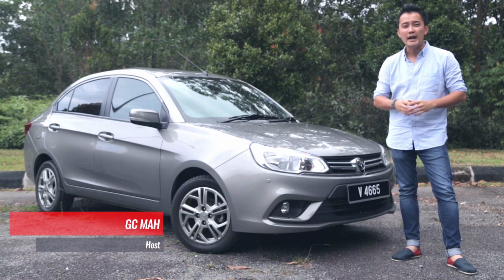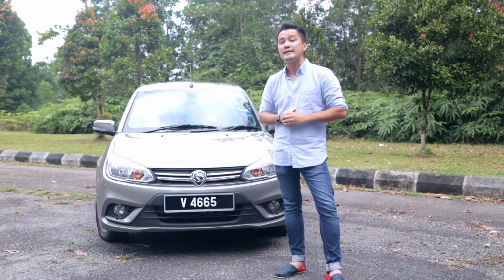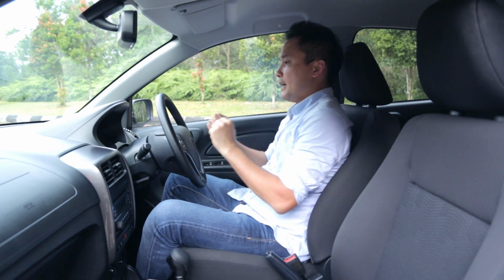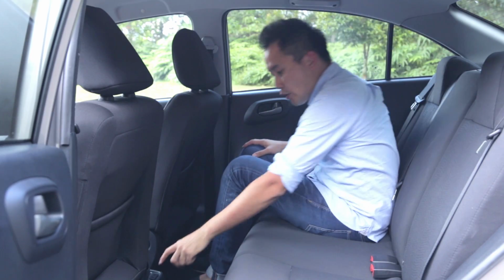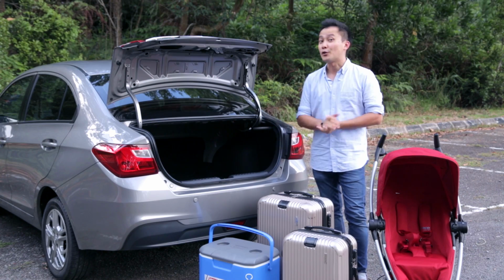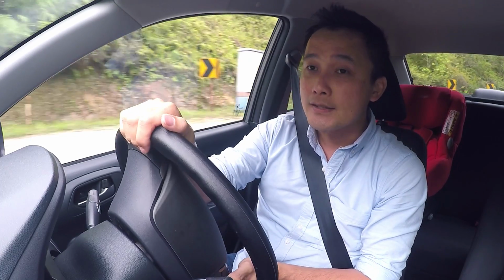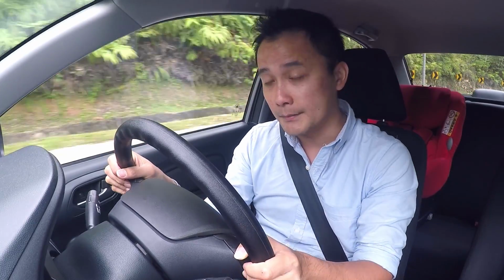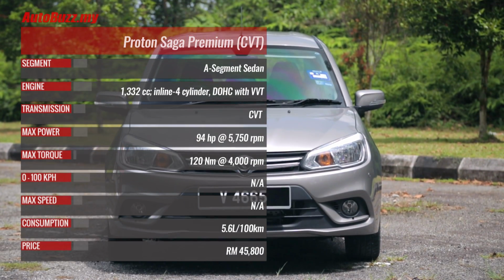2016 Proton Saga Premium CVT review - AutoBuzz.my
Malaysia's first national car, the Proton Saga was first introduced in 1985. After 3 decades, it is now at its 3rd generation, with a brand new look. In our latest video, we review the top spec Proton Saga Premium CVT. 1.3-litre 4-cylinder VVT engine, paired with CVT, 94hp, 120Nm. So, is this car for you?

--- Follow our host GC Mah (@gcmah) ---